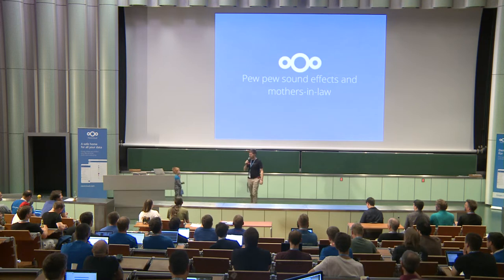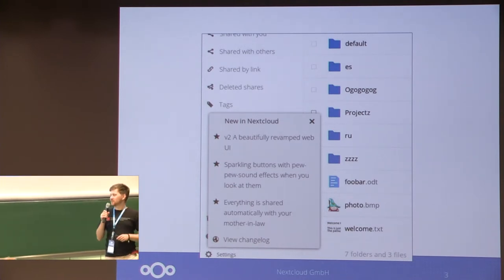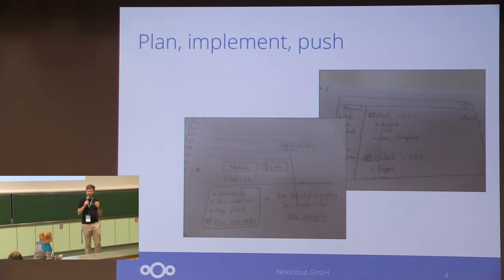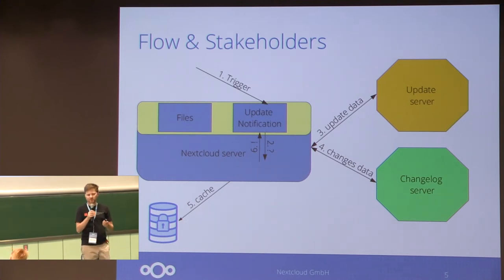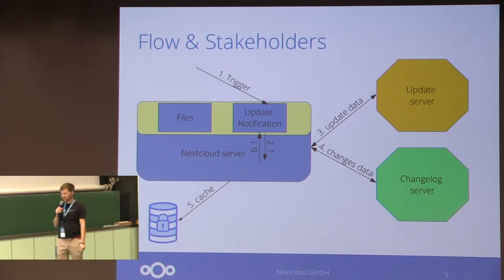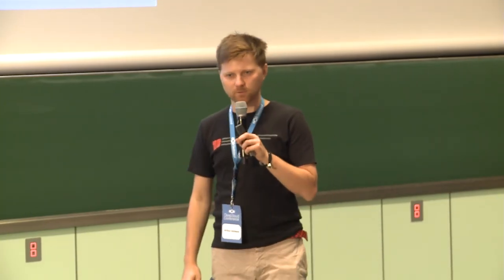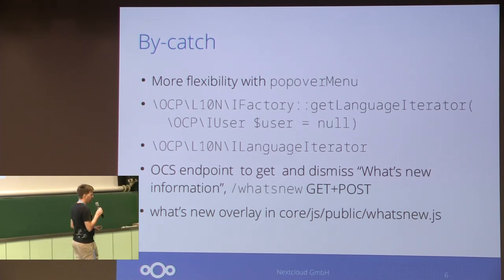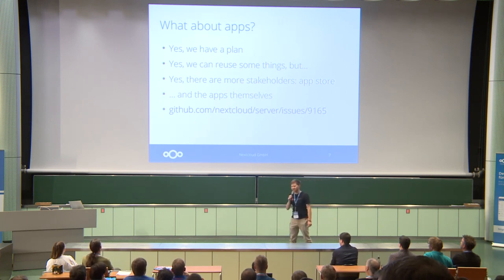Pew pew sounds and mothers in law Arthur Schiwon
n Nextcloud 14 admins and regular users are informed about important changes and new features. What is behind the little popup? And what's on the horizon for apps?